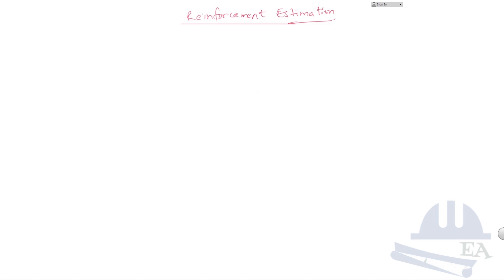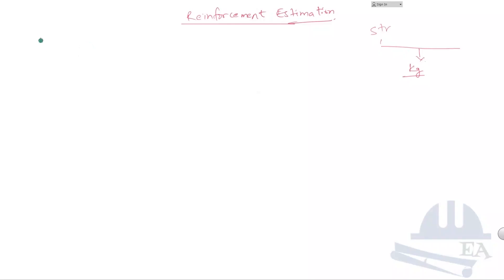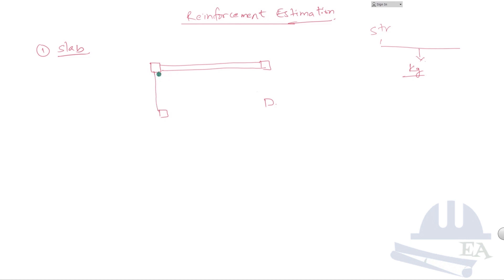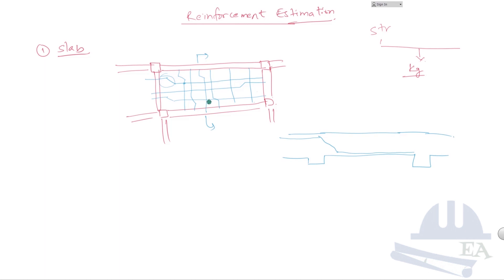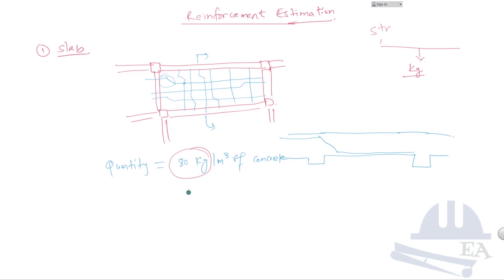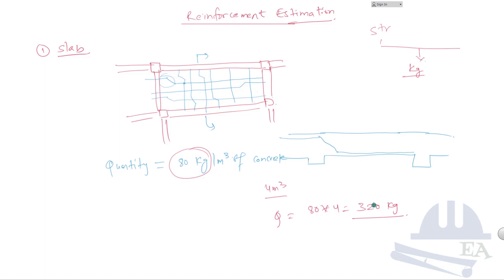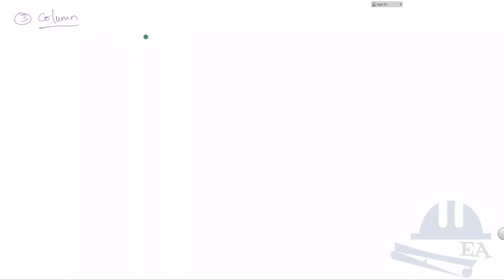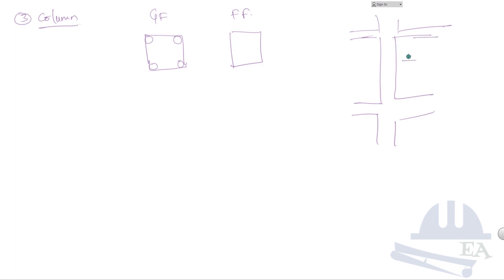Rule of Thumb for Rebar Quantity Estimation for Slab, Beam, Column and Footing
Full Course of this video: Basic Civil Engineering

Full Learn To Read Structural Drawings: With Real Site Videos Course at the cheapest rate:

This video explains how you can roughly estimate the quantity of reinforcement or rebar is slab, beam, column and footing easily using the thumb rule.